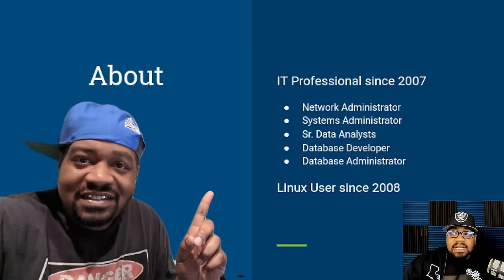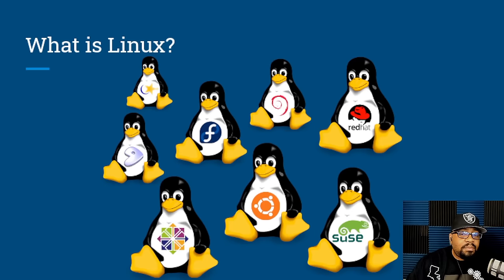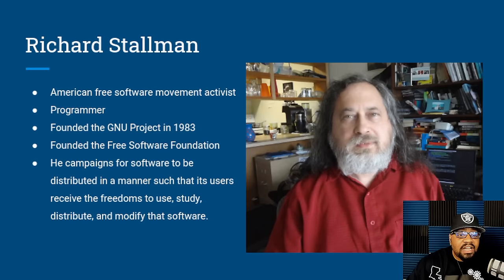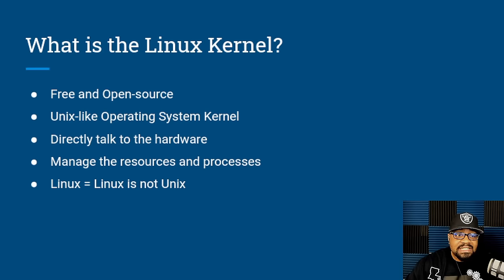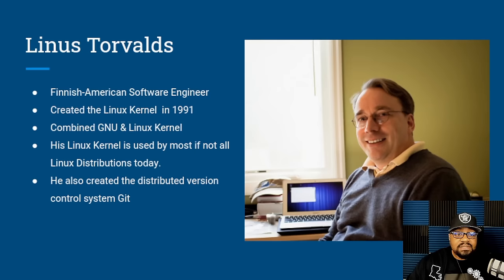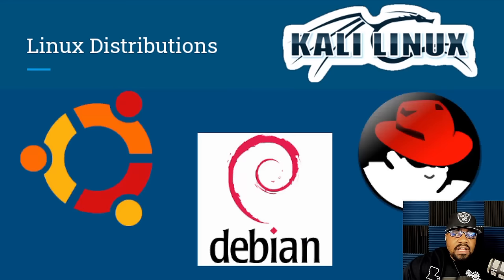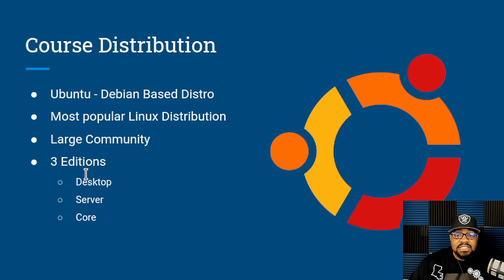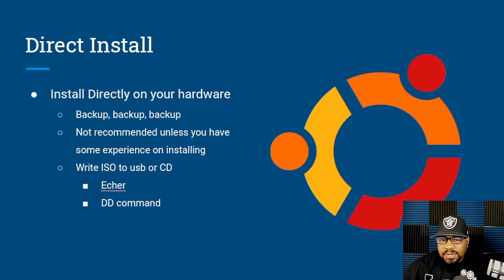Linux Operating System - Crash Course for Beginners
Learn the basics of the Linux Operating System in this crash course for beginners. Linux is a clone of the UNIX operating system, so understanding one is understanding the other. The goal is for you to get a full understanding of how the Linux OS works. If you're still using Windows or Mac OS, you can still learn Linux using a virtual machine.

⭐️ Course Contents ⭐
⌨️ (0:00:00) Intro
⌨️ (0:08:09) Install Linux
⌨️ (0:29:43) Desktop Environment
⌨️ (0:41:18) Terminal
⌨️ (0:49:25) Working with Directories
⌨️ (1:15:49) Working with Files
⌨️ (1:34:49) Working with File Content
⌨️ (1:51:14) Linux File Structure
⌨️ (2:03:68) System Information
⌨️ (2:15:42) Networking
⌨️ (2:20:10) Linux Package Manager
⌨️ (2:34:10) Text Editor
⌨️ (2:46:56) Outro

👾 Raymond Odero
👾 Agustín Kussrow
👾 aldo ferretti
👾 Otis Morgan
👾 DeezMaster